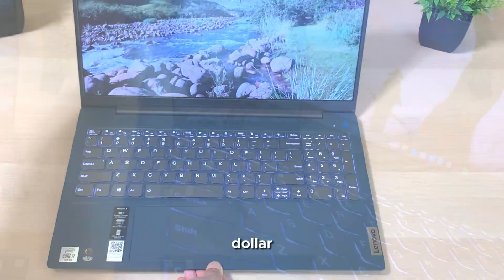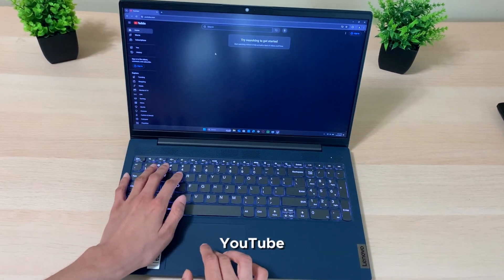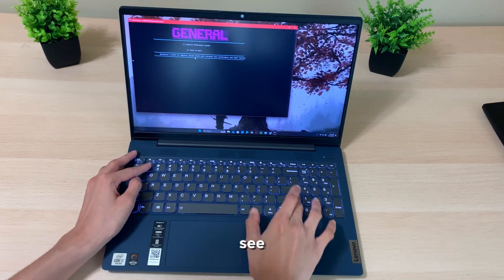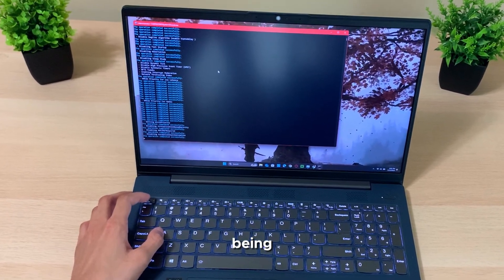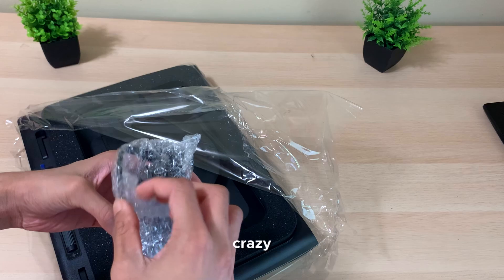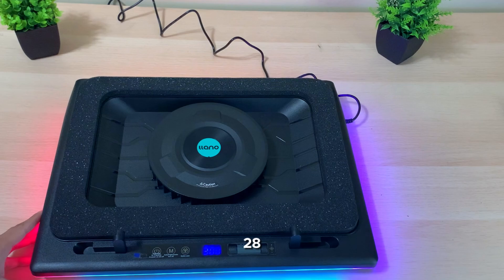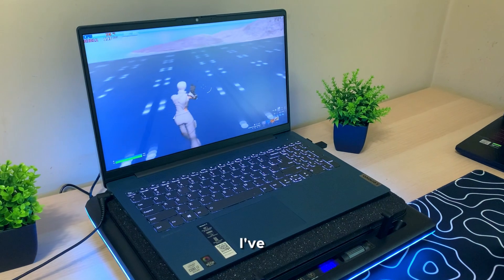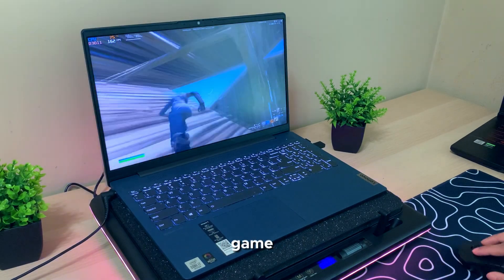Turning my Cheap Office Laptop into a Gaming Laptop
I turned a $400 office laptop into a gaming laptop by optimizing windows, using stretched resolution, and even using an insane laptop cooling pad!

Comica Boom XD-2 Pro Microphone

EXM Tweaks: @exmtweaks

➤ Laptop Specs:

i5-10300H
GTX 1650
32GB 2666mhz RAM
1TB SSD

The Kid LAROI - I WISH (Official Lofi Remix)